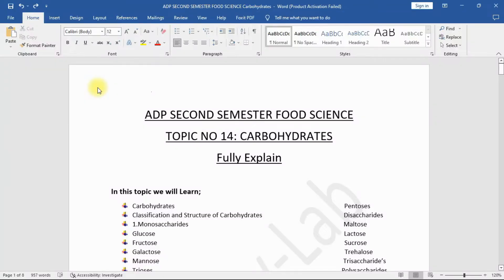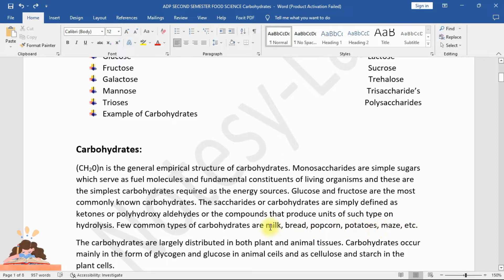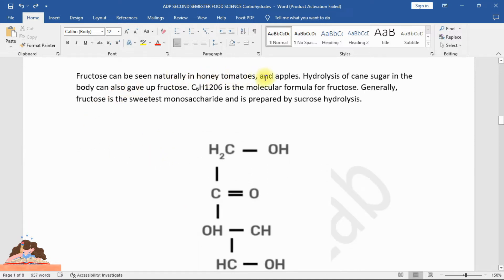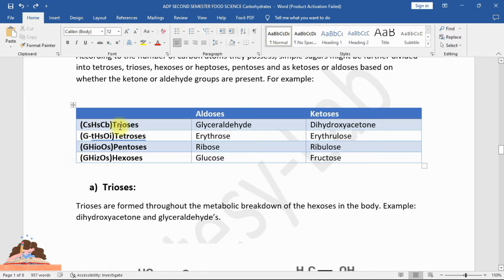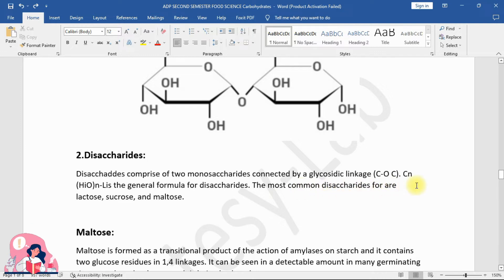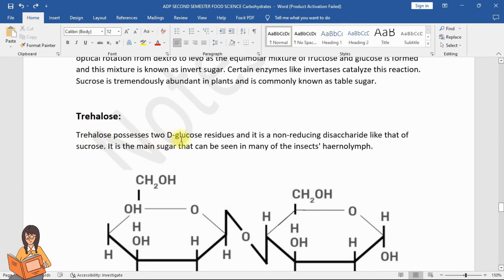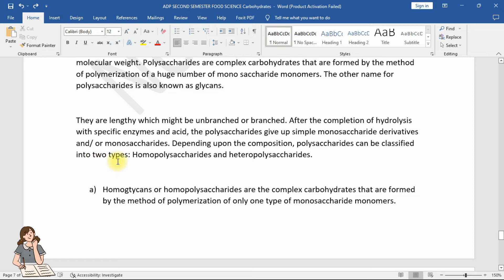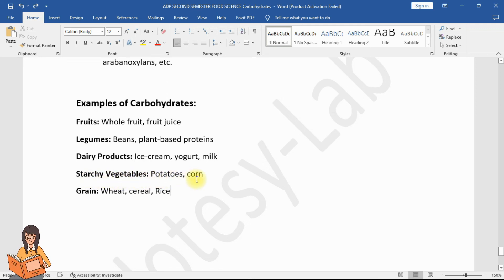ADP Second Semester Food Science | Topic 14 Carbohydrates Fully Explain (2022)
Hi in this video we will study the new topic of Food Science topic no 14 Carbohydrates.
in this topic, we will learn;

Carbohydrates                                                                                                          Pentoses
Classification and Structure of Carbohydrates                                                   Disaccharides, Monosaccharides, Maltose, Glucose, Lactose, Fructose,   Sucrose, Galactose, Trehalose, Mannose, Trisaccharide, Trioses, Polysaccharides, Examples of Carbohydrates.